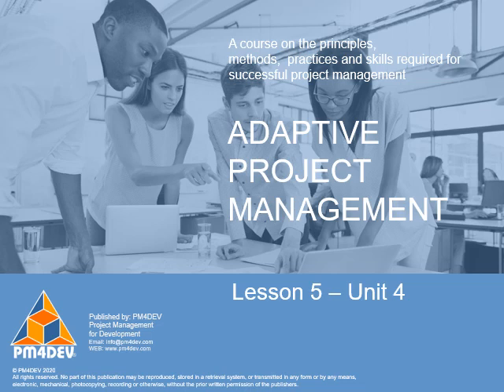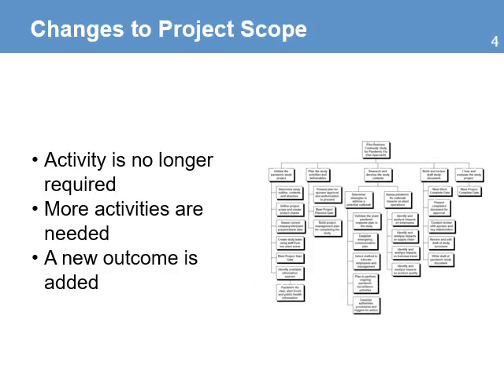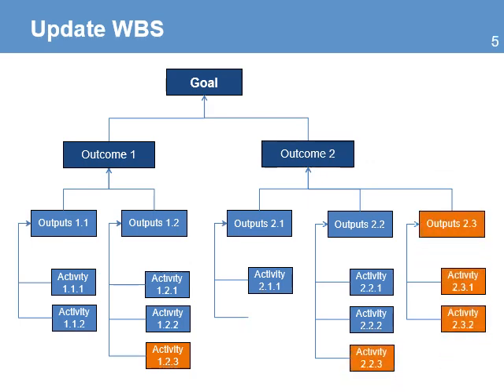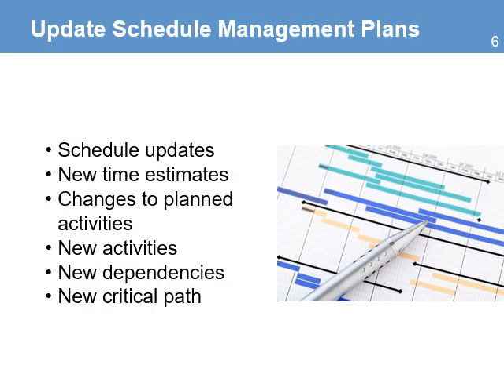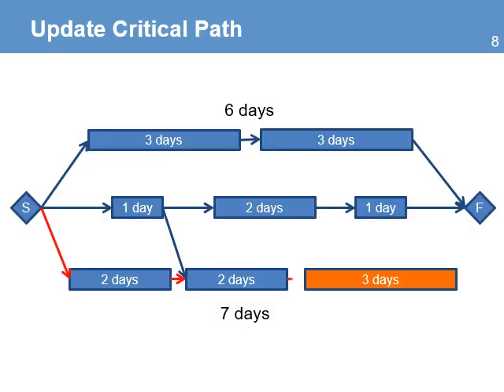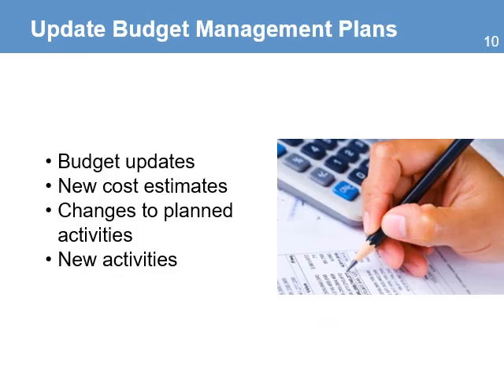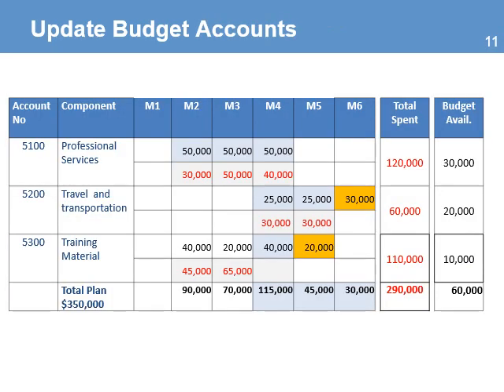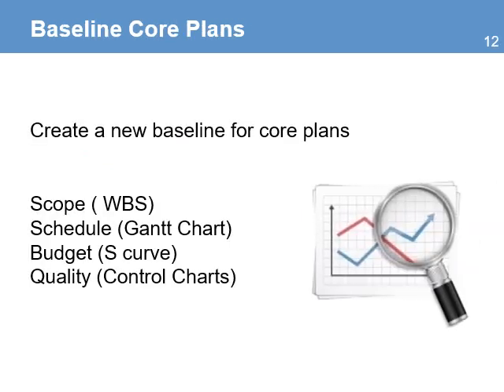APM-5.4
Update Core Plans